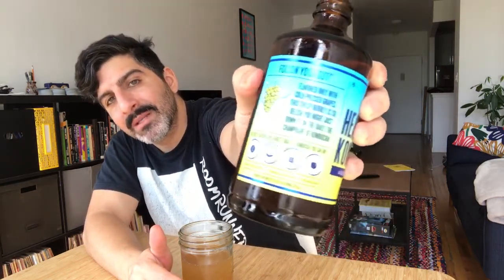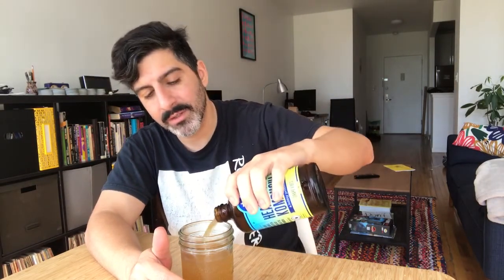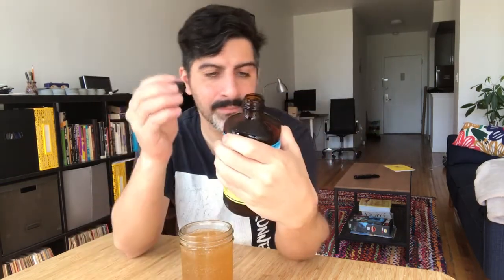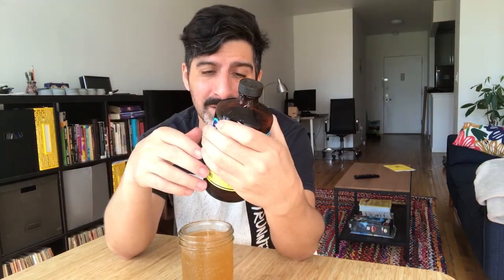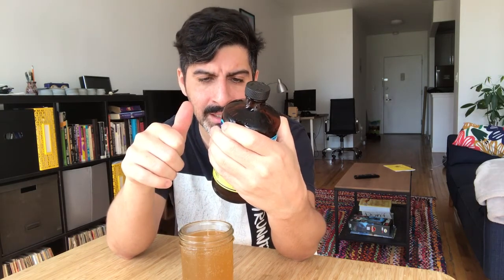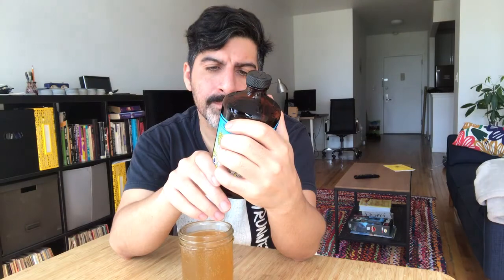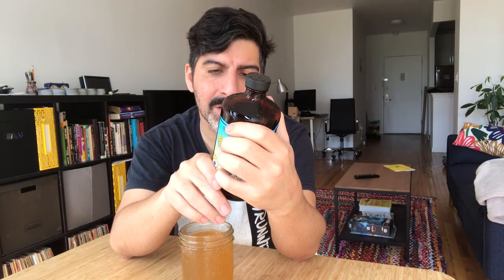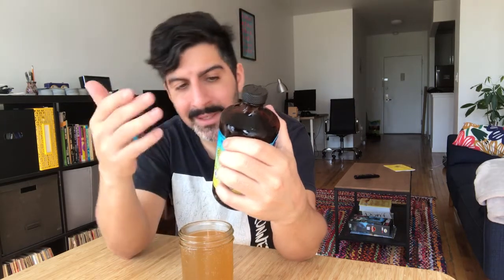kombucha review: health-ade grape vibes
gtfo